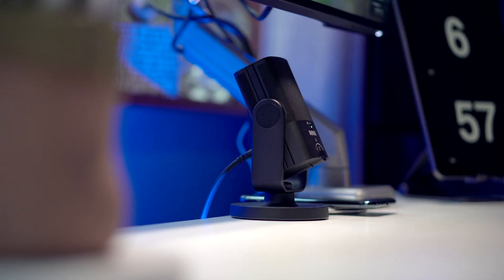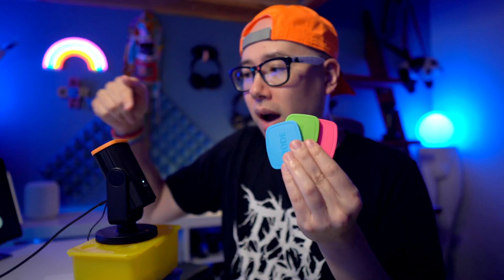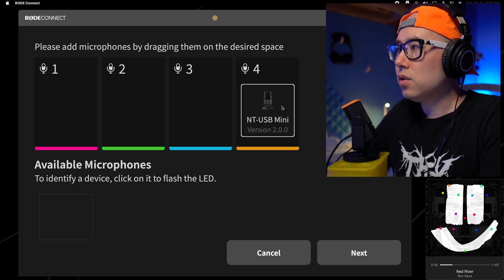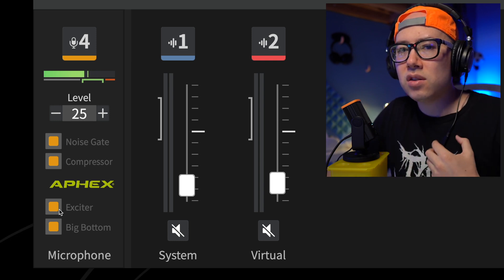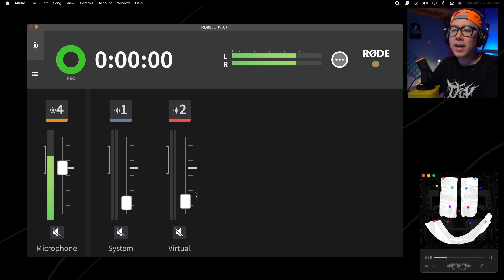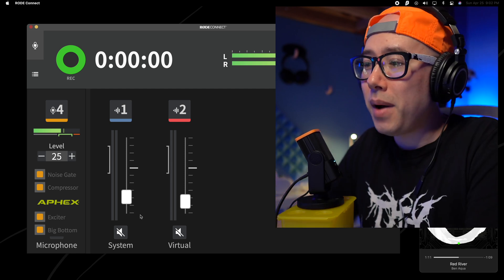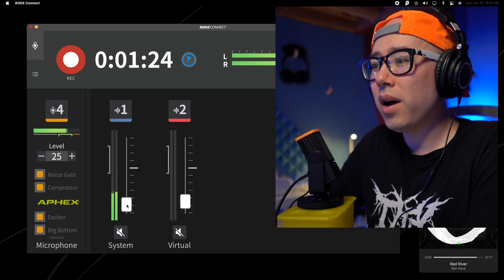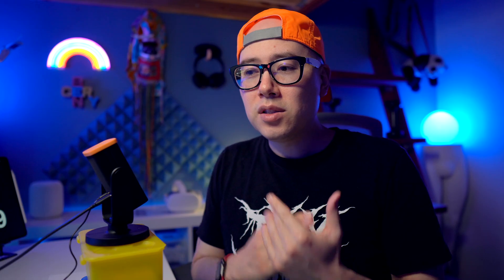RODE NT-USB Mini got a HUGE Upgrade 🎙️ RODE Connect for Mac review!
The RODE NT-USB Mini is already my favorite usb microphone for my Mac mini M1, and the RODE Connect app adds even more functionality to this mic for FREE. RODE Connect is an easy way to record a podcast, voiceover, or other types of vocals, with support for multiple microphones. The app features powerful and intuitive effects to boost your audio. Here's a walkthrough and tutorial on how to use the RODE NT-USB Mini, RODE Connect, and RODE Colors to record a crispy, professional podcast on a budget.

Music is by me! Search "Ben Aqua" on Spotify & Apple Music ➜

0:00 why it's my fav mic
0:57 RODE Colors
1:51 RODE Connect
2:30 app setup
3:47 audio effects
5:22 adding music to podcast
6:33 recording a fake podcast
8:30 app feedback
8:57 the verdict